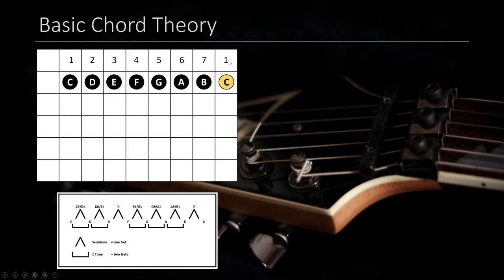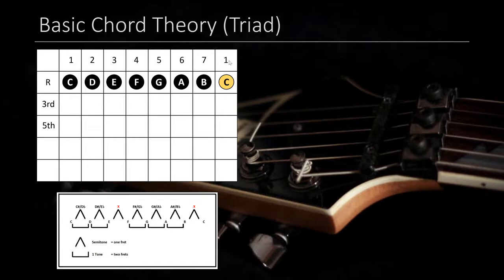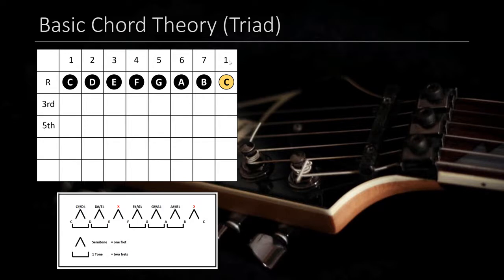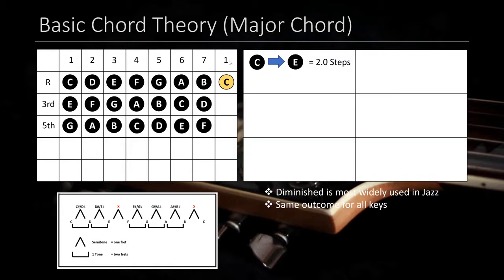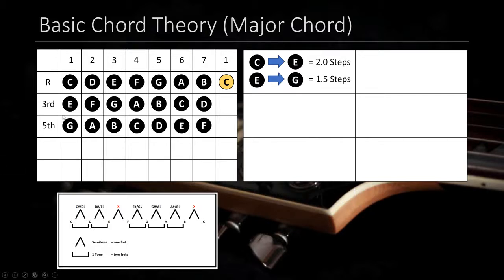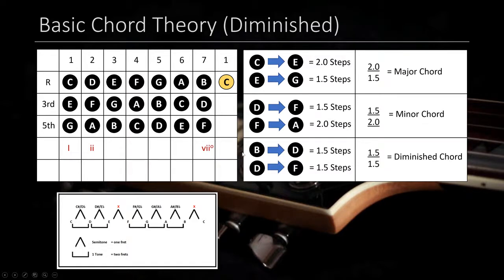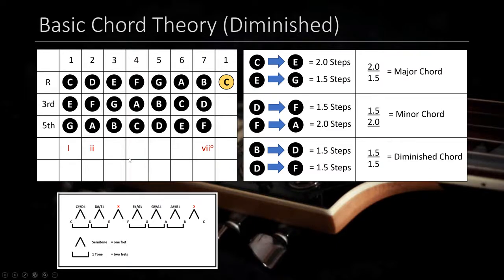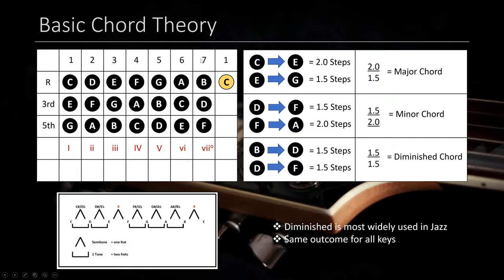[Theory] - Basic Chord Theory made easy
In this video, I take a quick look at understanding Basic Chord Theory and how the charts helped me to better understand things.  From triads to major and minor chords, this covers how you can easily and quickly work out what is what and how it all fits together.